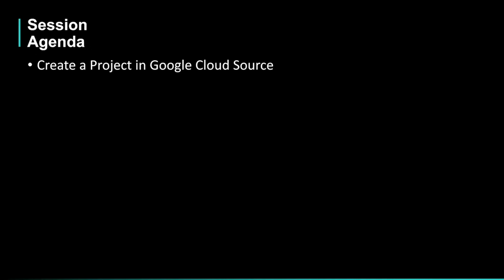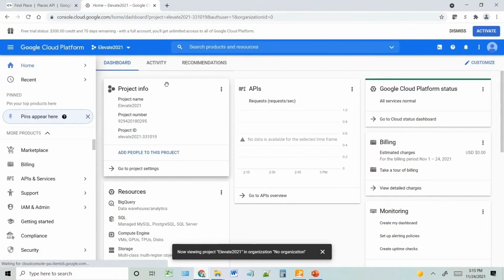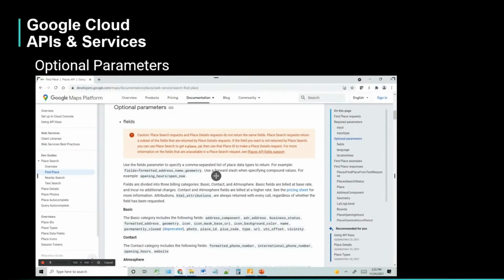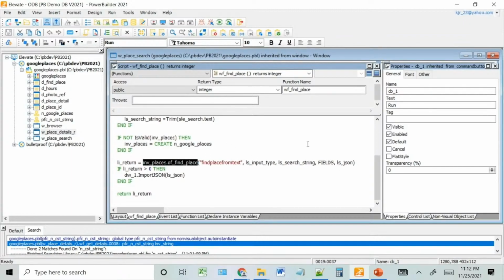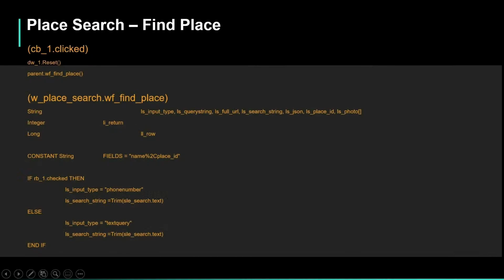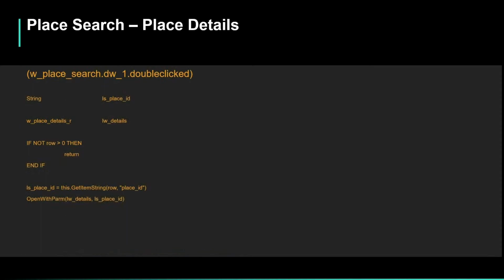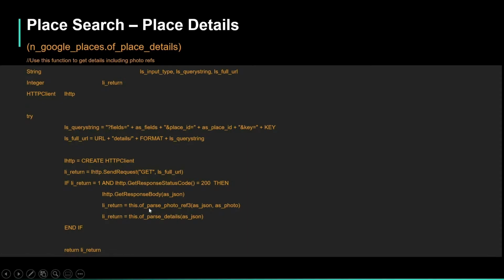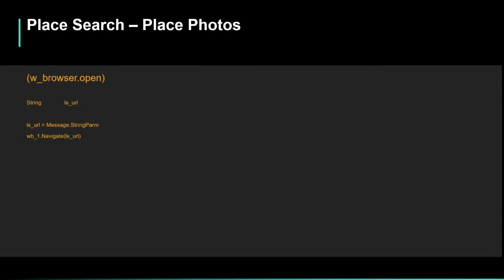Google Maps - Places API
Learn how to integrate Google Maps into your PowerBuilder application. Topics covered include: Google Places API summary; Place Search, Place Details and Place Photos APIs; use PowerBuilder 2021 HTTPClient and JSONParser; provide a working reusable nvo service object to access Places API.